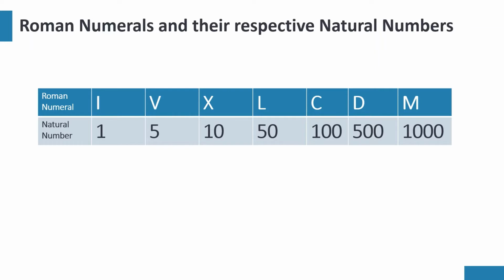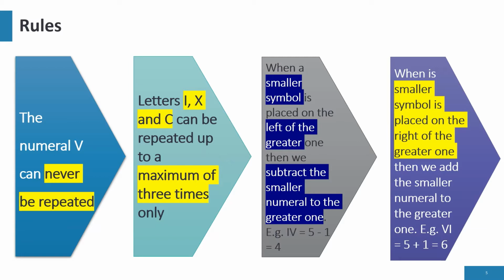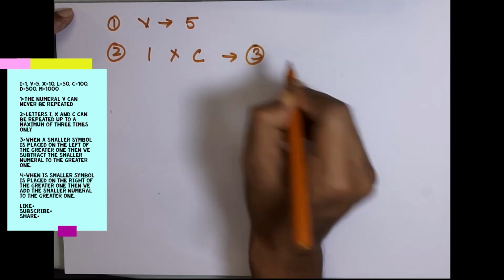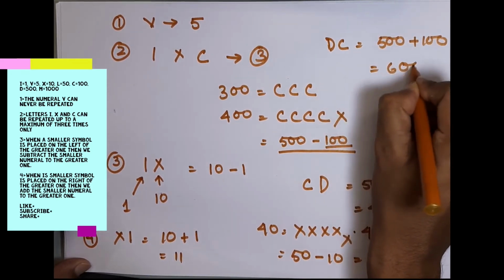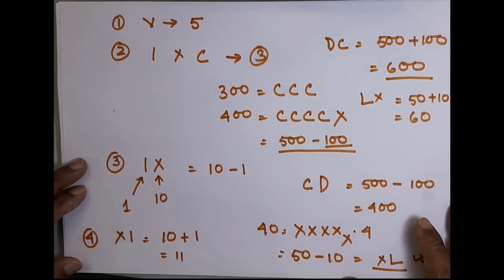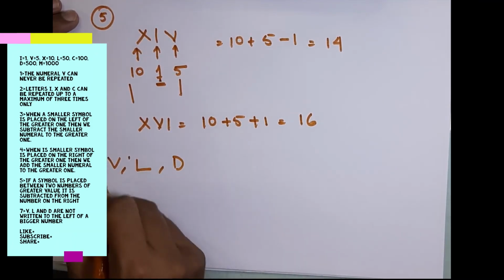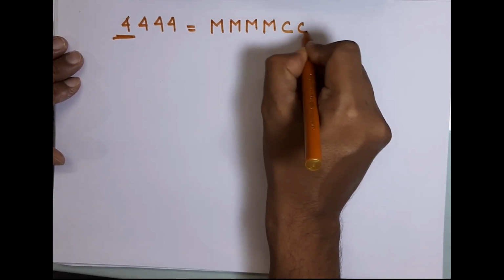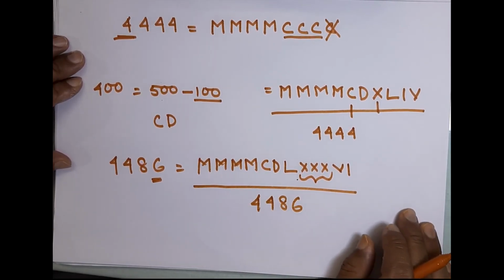Roman Numeral_Natural Number_Mathematics_Concept and Rules_English_Welcome to Mathematics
One important note Beyond 3999 we represent as Bar IV, e.g. 4000= MMMM or Bar IV

Hi,

Here in this discussion we will be taking you through very interesting topic of conversion of Roman numeral into natural numbers.

We will focus our agenda on clearing concept, as memorising respective Roman Numeral against Natural Number is not our intention and same is also not possible. Won't you like in case we are asked to convert 4486 into a Roman numeral, how can that be done in minutes just by understanding concept.

We have exactly explained the same in following video, but please don't look at it, first you try to solve and you can always validate